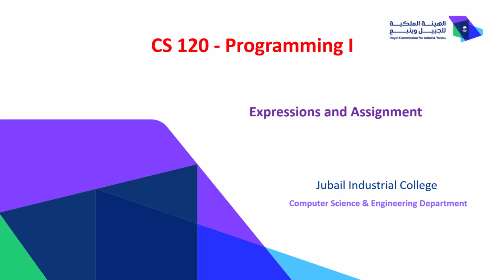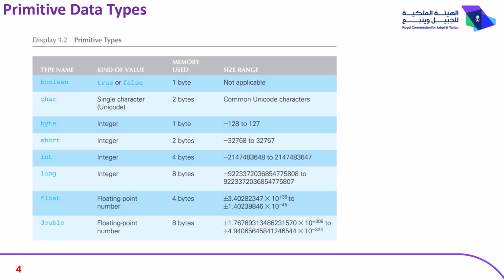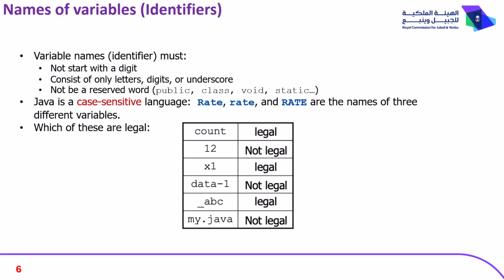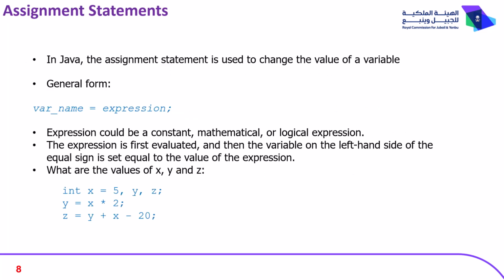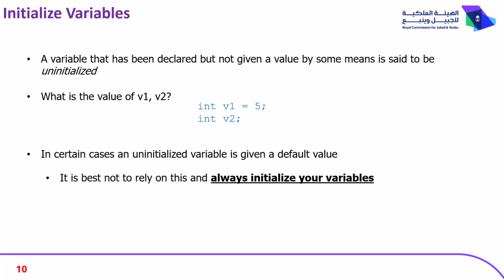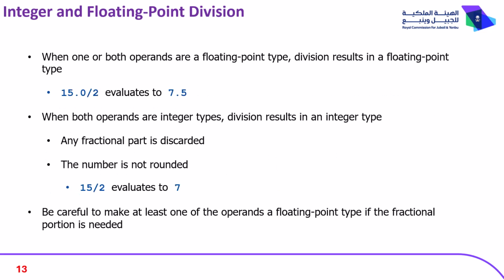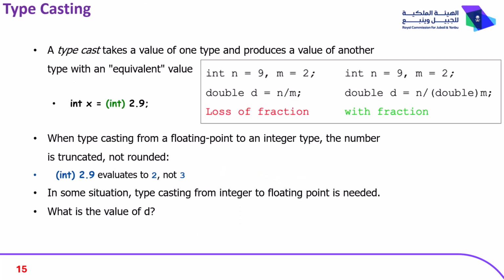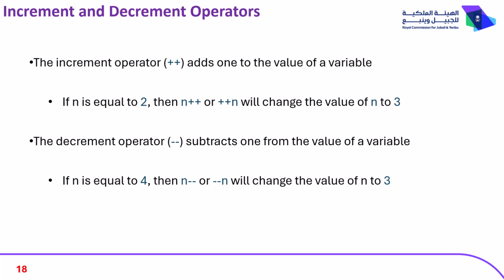Java Expressions and Assignment | PPT to Video with voice over.